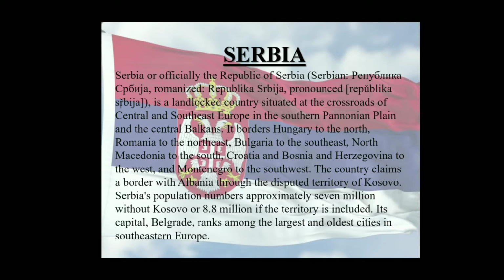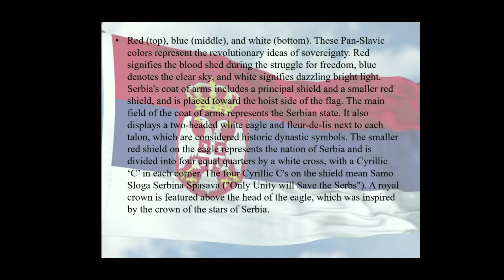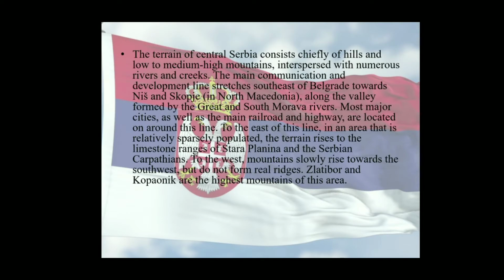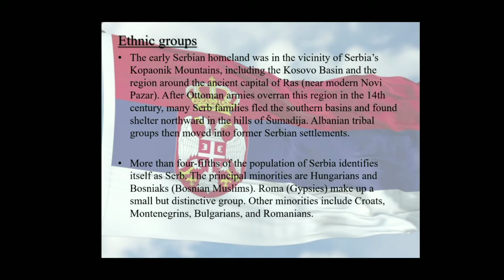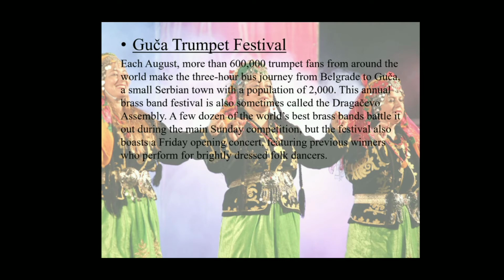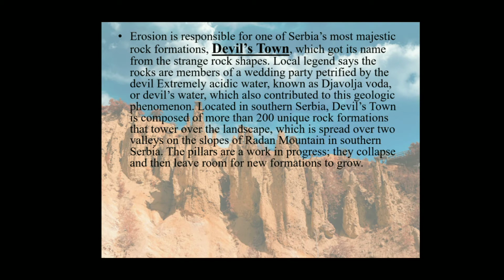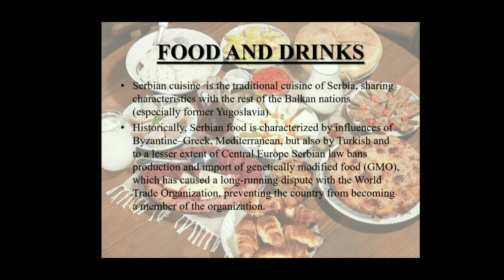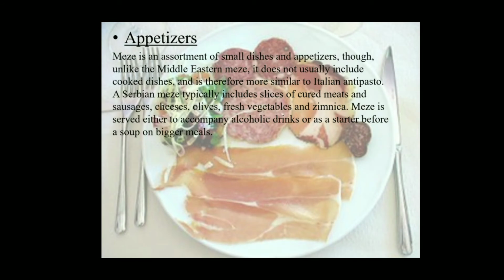Speaking Assignment 2SA05 about Serbia Nation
SPEAKING ASSIGNMENT
MUHAMMAD DIMAS FAUZI
2SA05
14618540
SERBIA NATION